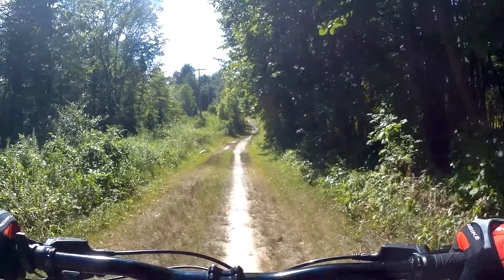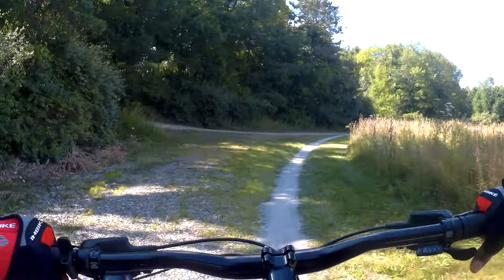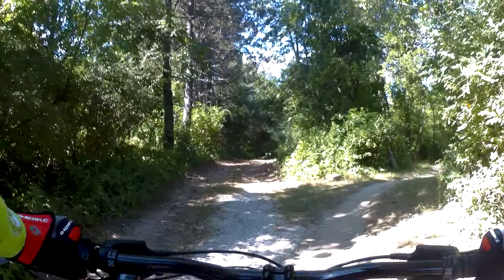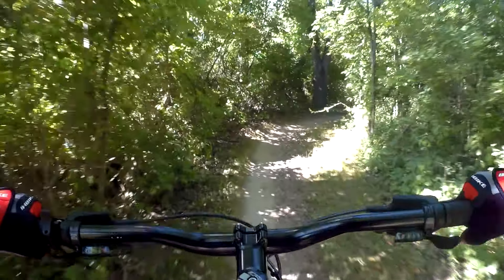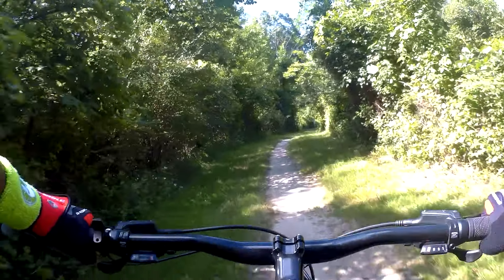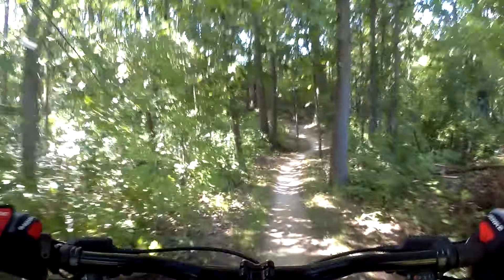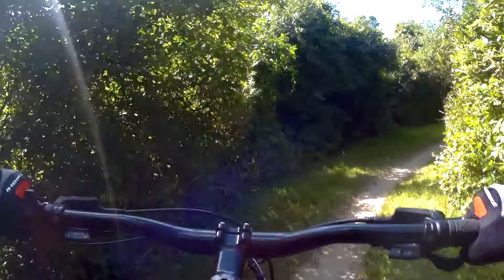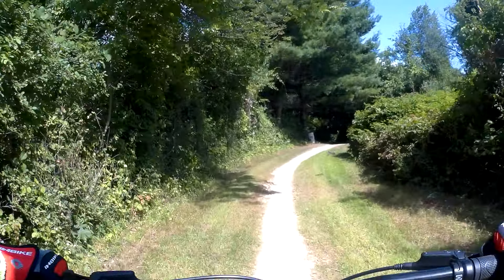Addison Oaks part4 8 10 2019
riding the Addison Oaks trail and review